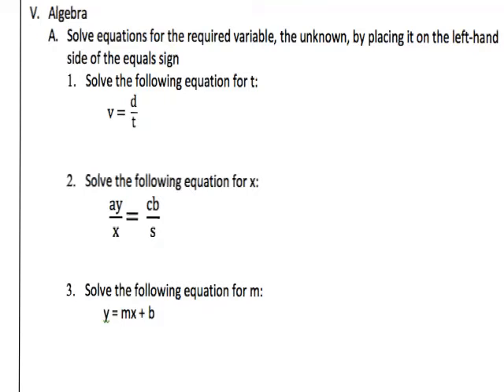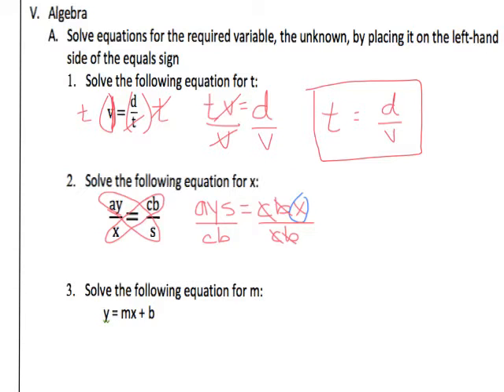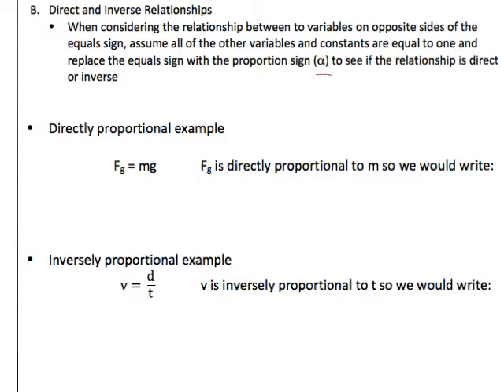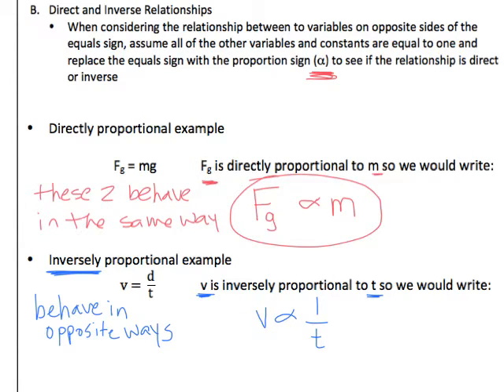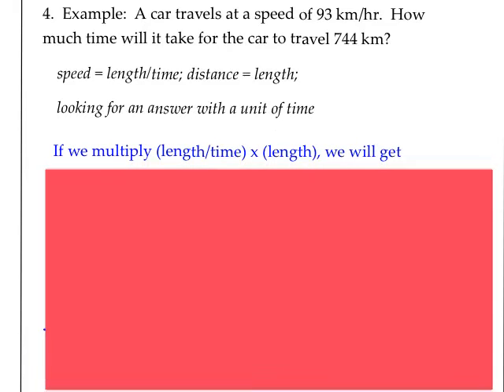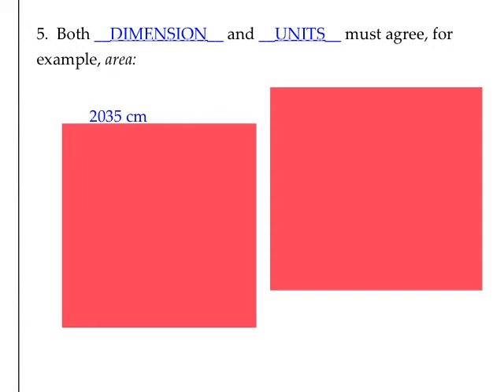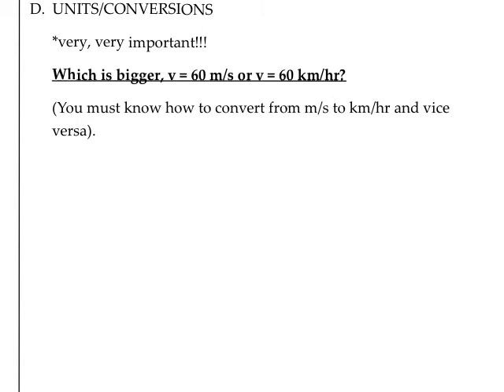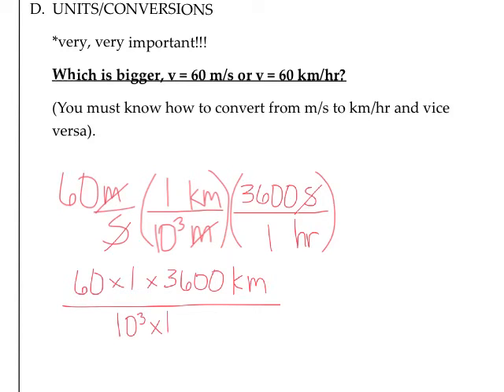CP ch.1 (V) video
Algebra and dimensional analysis review